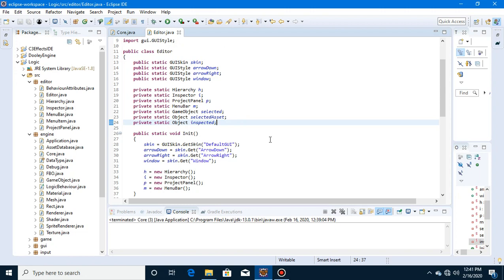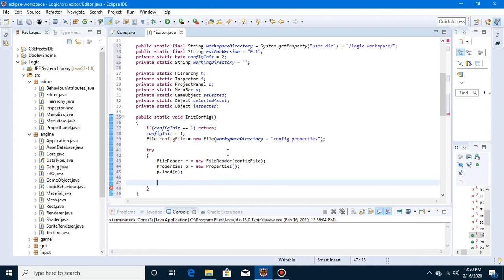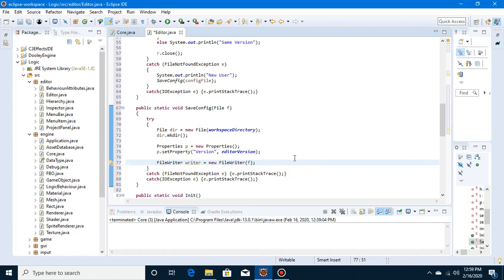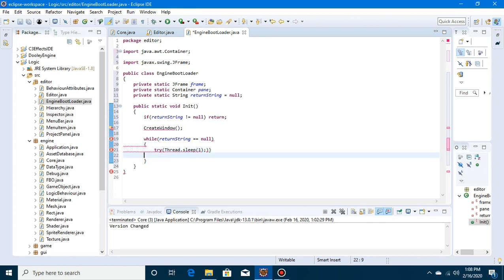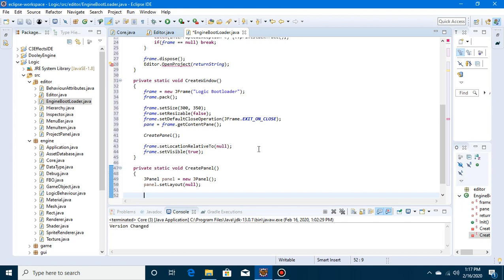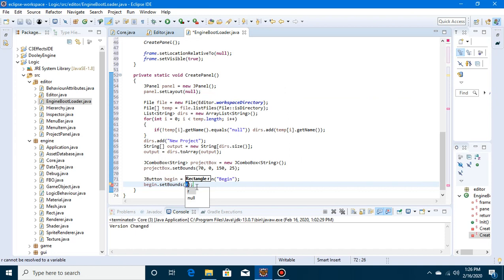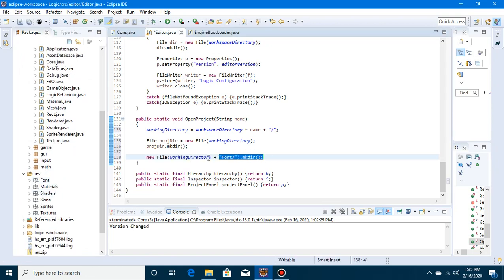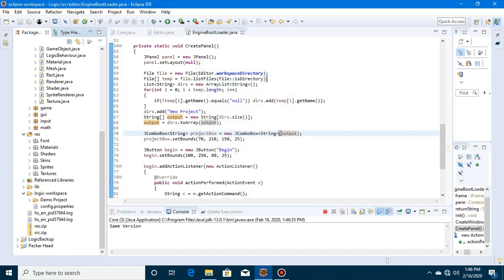LWJGL 3 2D Game Engine (Engine settings, Engine bootloader) #28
In this episode we add methods to import and export engine settings and create a basic bootloader which for now, can simply create a new project

Josyah Dooley